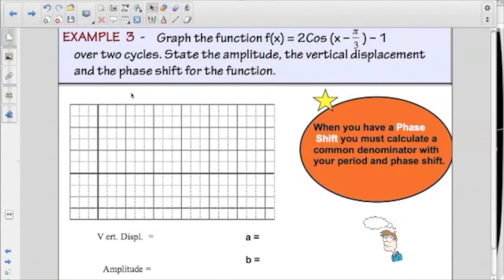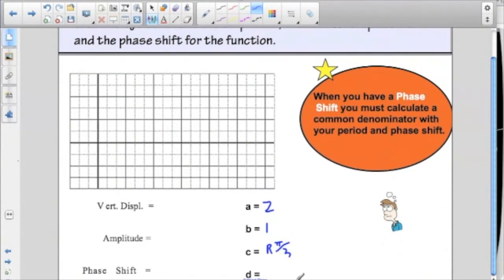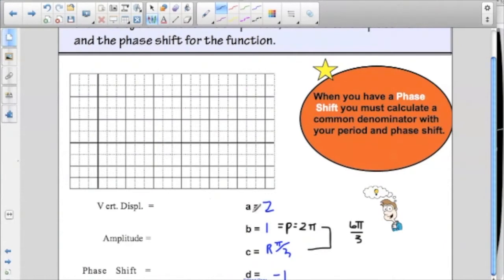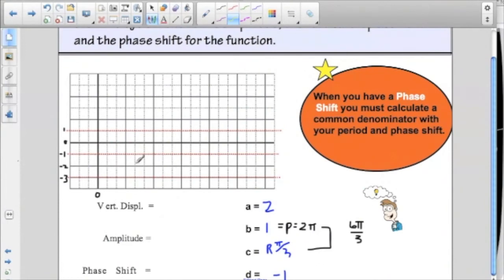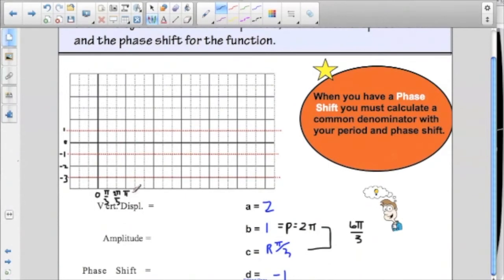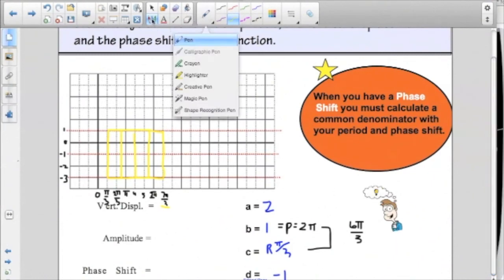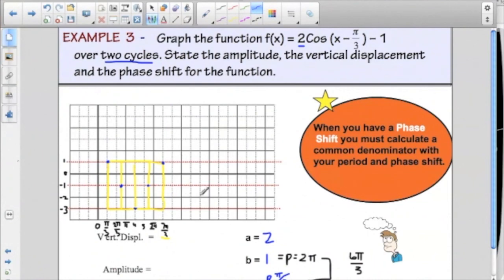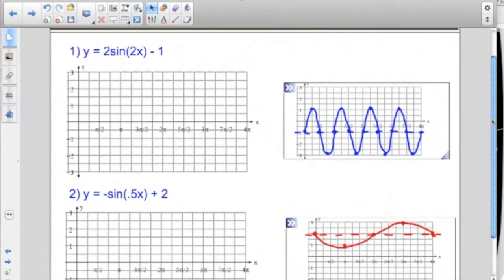LG 12 3